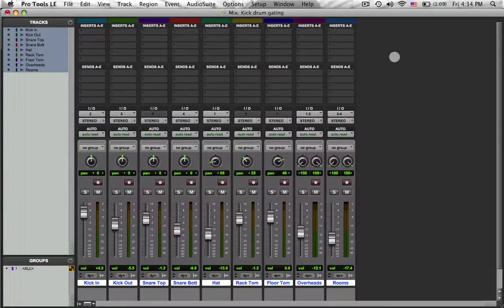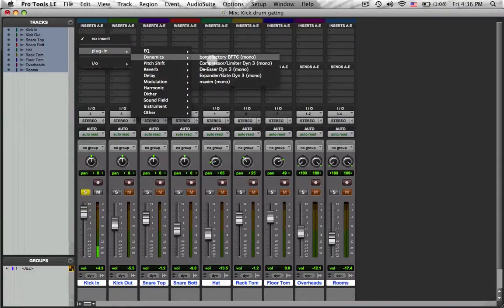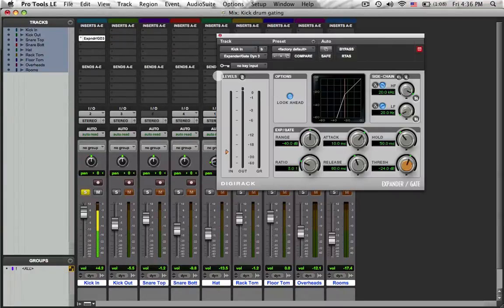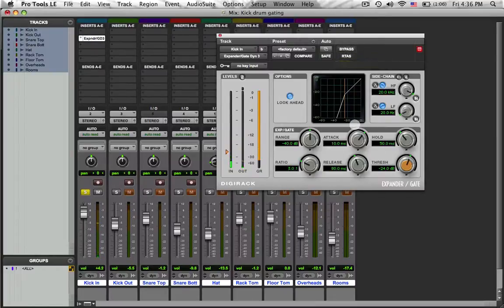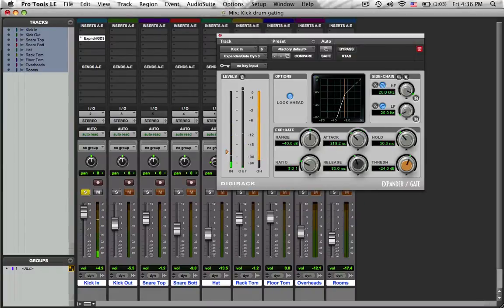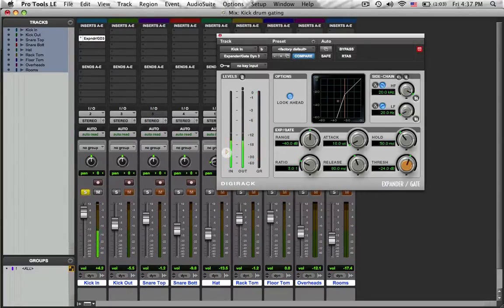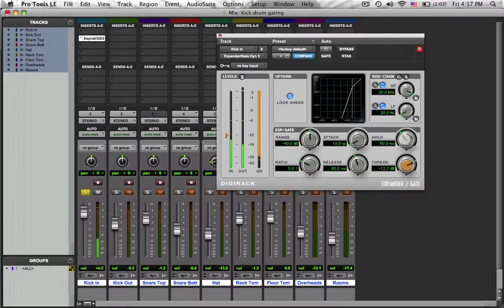Mixing Drums - Dynamics - Isolating the Internal Bass Drum Mic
This is the first in a series of videos where I demonstrate techniques for processing drum tracks for mixing.  In this video I'm use a simple noise gate to isolate the internal mic of the kick drum.  All plug-ins used in these videos come standard with any ProTools system -- no magical devices here.  I'm mixing this with ProTools 8 LE on my MacBook.  Anyone should be able to duplicate these techniques with common processors.